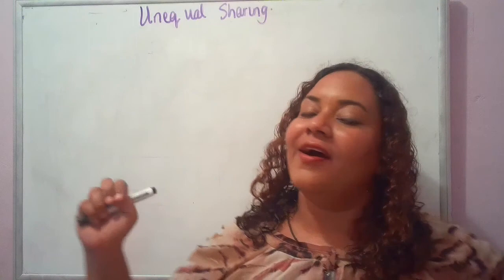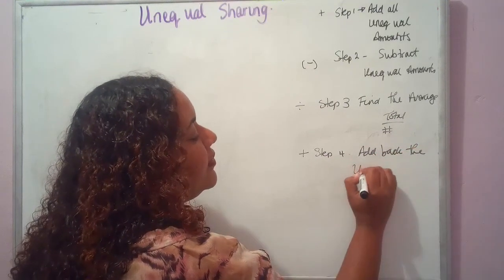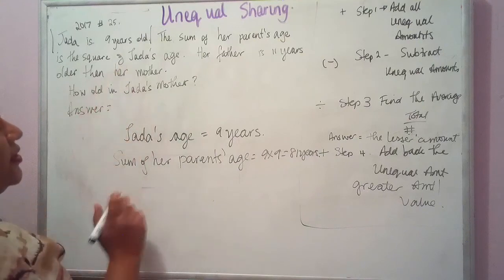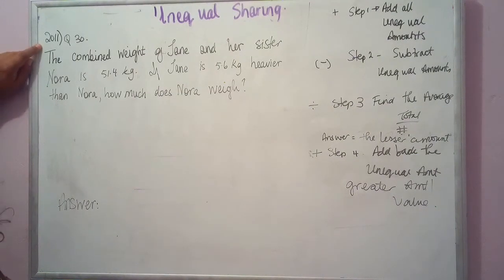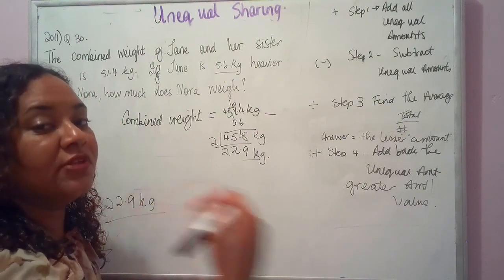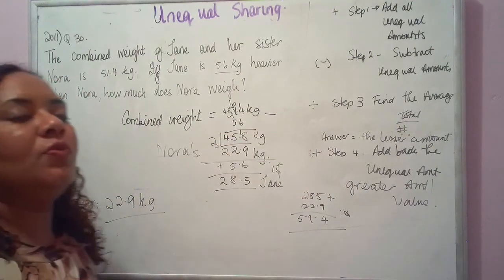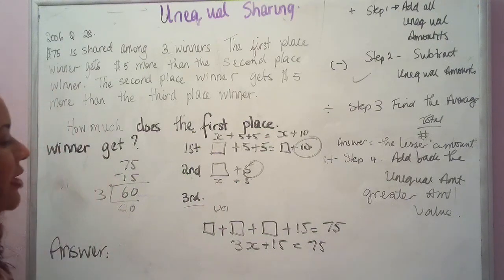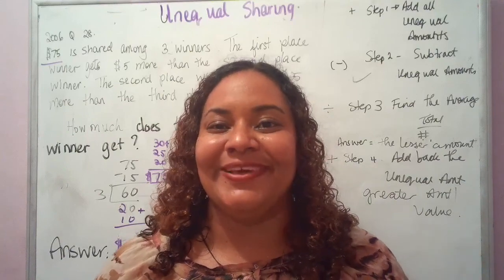Unequal Sharing: (S.E.A.) Crash Course Concepts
Click to join my exclusive email list to get tons of FREE S.E.A. prep resources that will help you to SLAY S.E.A.

In this video, I will be giving a Crash Course through Unequal Sharing using S.E.A. Past Papers. We will be covering some tips to help you solve these mult-step problems with ease. Hopefully, this will also help you to identify trends on past papers.

 *About this Crash Course Concepts Series* This unique video series:
1. Identifies concepts from the S.E.A. syllabus that sometimes give students trouble when doing past papers and practice tests.
 2. Reviews the concepts and working out the questions as they have traditionally come on Past S.E.A. examinations.
3. After viewing the video, you can attempt the Crash Course Quiz in my S.L.A.Y. S.E.A Math in 30 Days Crash course.

* Bio*
 My name is Marina Austin and I am a mother, educator and author who is passionate about making a difference in the lives of children and sharing her Roman Catholic Faith. I have been teaching for 15 years within the primary and secondary schools of Trinidad and Tobago.
Currently, I teach CAPE Entrepreneurship, Caribbean Studies, CSEC E.D.P.M.  but I have also taught for many years at the SEA level.
I have also authored 8 primary school textbooks.

 My personal philosophy of education is, "If we treat our children better, they will perform better and they deserve better." Through my online ministry, I am obeying God's call on my life to teach, empower and pray. I am devoted to helping God's chosen children to overcome obstacles, develop more confidence and to grow in their Christian Faith.

S.L.A.Y.S.E.A. MATH quickie Quizzes